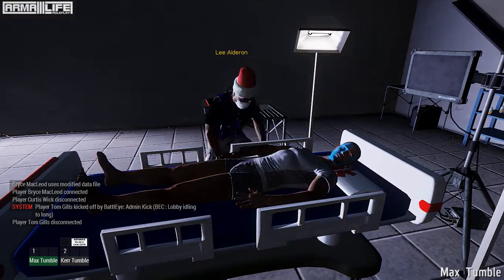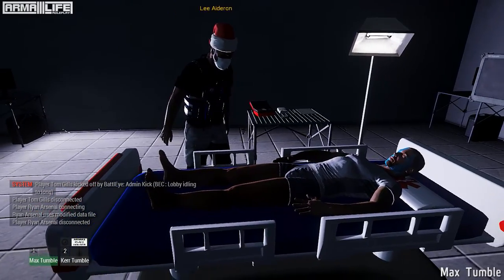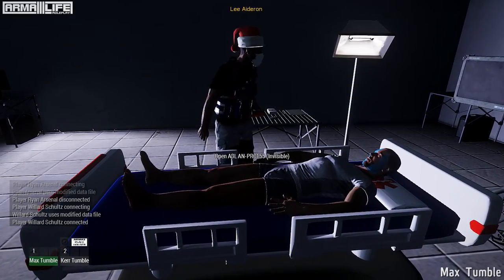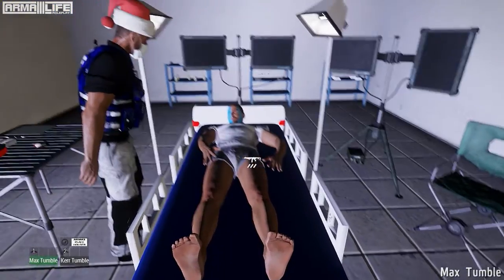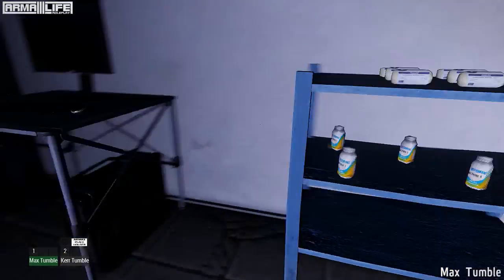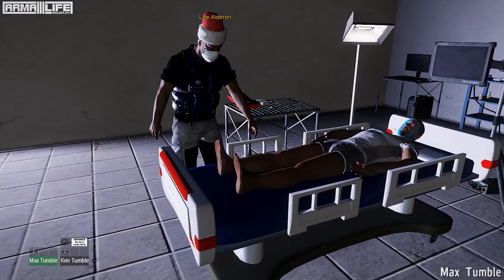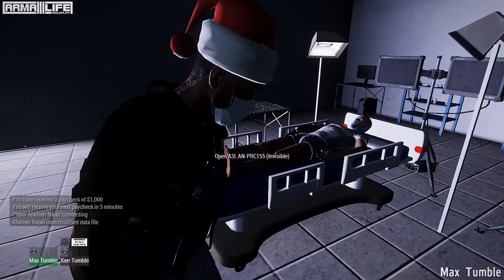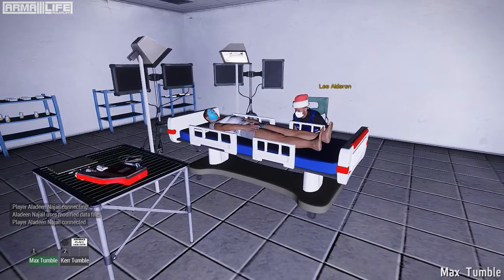Kerr gets an enema